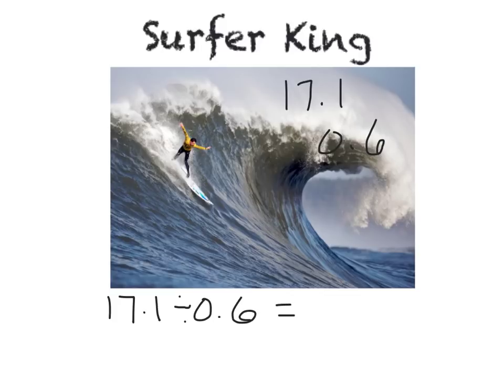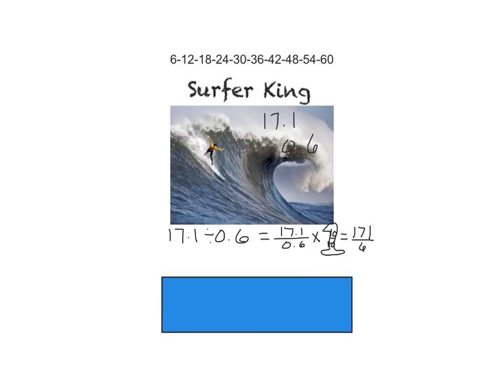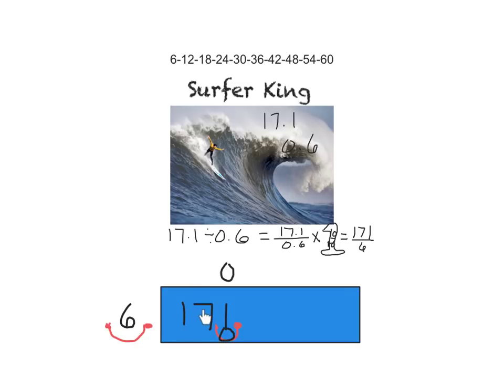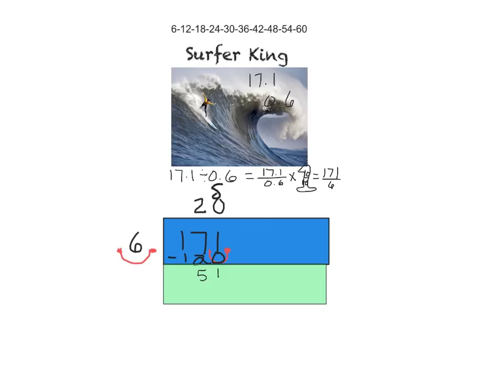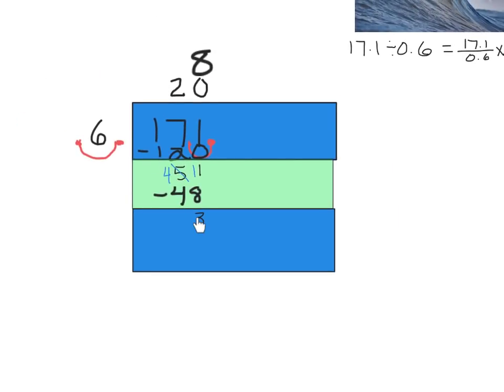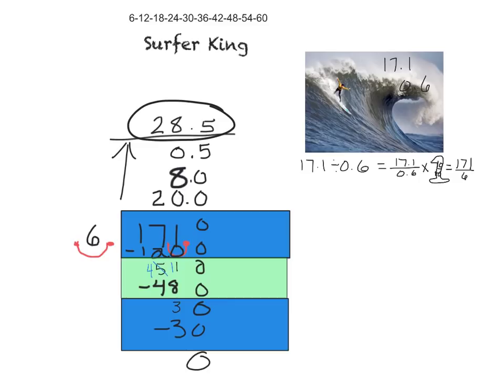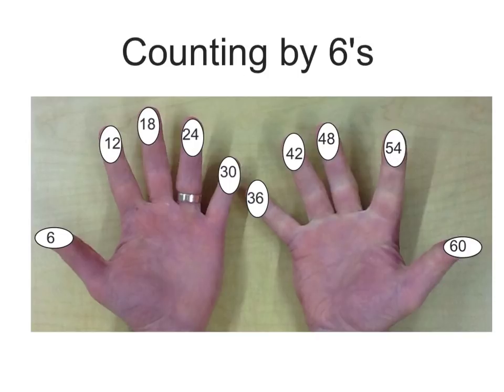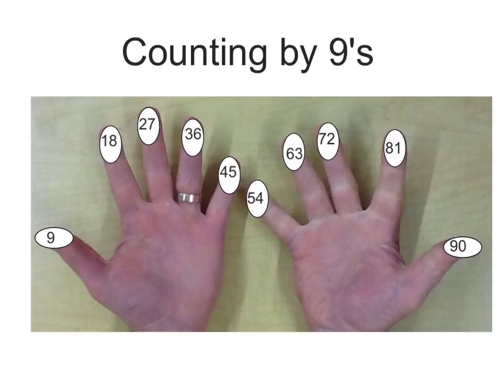🌊 Surf King’s Big Wave Challenge! - Area Division 7.1.2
🌊 Surf King’s Big Wave Challenge!
You are the king of surfing! 🏄‍♂️🌊 You love the thrill of riding big waves. Last year, you surfed a total of 17.1 miles.
To count a ride as a Surf Run, you must go from where the wave starts breaking all the way to the beach. Each Surf Run is 0.6 miles long.
❓ How many Surf Runs did you complete last year?
💡 Hint: 17.1 ÷ 0.6 = n

Let me be clear, Area Division is NOT for children who already understand long division.  The process does take a bit more time.  However, Area Division is structure in such a way that absolutely anyone can successfully divide large numbers.  I developed Area Division by incorporating skip counting, (I refer to it as “counting by the numbers” in my videos), and an area box for the division.  By incorporated counting by the numbers, even students who do not know their multiplication facts can successfully divide large numbers.  My goal is for children to memorize their multiplication facts.  However, until they know their facts, they need a strategy.  Counting by the numbers is the easiest strategy to learn.  Therefore, I have added counting by the numbers to the end of each and every video.  Children who do not know all their multiplication facts should watch and count with me at the end of each of these videos until they can count by all the number on their own.  Repetition of this strategy will help in all areas of math that require multiplication.

For this reason, it is important that children begin the appropriate level of competency.

I have created seven blog-posts that introduce Area Division.  Each blog-post corresponds to a complete book, which teaches that level of competency.  The blog-posts offer a free sample for each book in this series.  Because Area Division is a new way of doing long division, I suggest you start on my very first lesson, which you can review for free by clicking  Each blog-post contains three problems that are accompanied by a video tutorial.

Work through the blog-post with me.
-  If you are able to do all three problems, and you fully understand how to do Area Division, move onto the next level.
- If you are not able complete the third problem on your own, then you are at your level of learning.  I suggest that stop and purchase that book.

Do not worry if the concept seems too basic.  For example, if you are in 6th, 7th, or 8th grade, but you are still struggling with long division, and you need to start on the very first book in this series – don’t worry!

I make many analogies to training in sports.  After college, I coached gymnastics.  Often a gymnast would come to our gymnastics club after learning poor techniques at a recreational sport facility.  In order to be a high level gymnast, you must have proper basic techniques otherwise, you will never be able to perform the incredible skills that are performed at the Olympics and by our collegiate gymnasts.

When any gymnast came into our club with poor technique, I would retrain the basics.  Sometimes this would take months.  But, in the end, thise gymnasts was winning medals and performing high-level skills with excellent technique.  The same is true with mathematics.  If you understand the basics of mathematics, you will excel as you rise through the grades and into college.

Therefore, do no despair if you need to start at the very first lesson.  Once you perfect your basic understanding of Area Division, you will excel and begin winning high grades in mathematics!